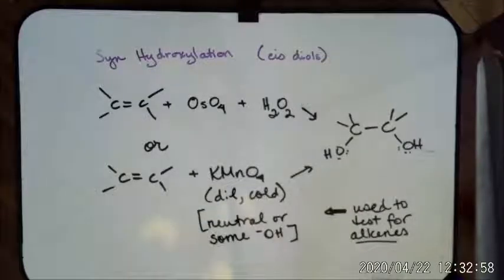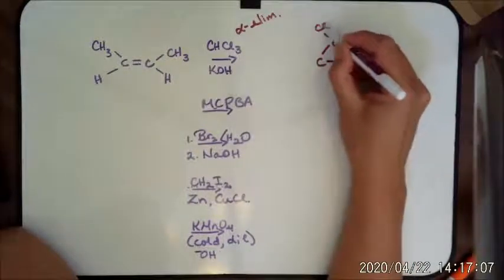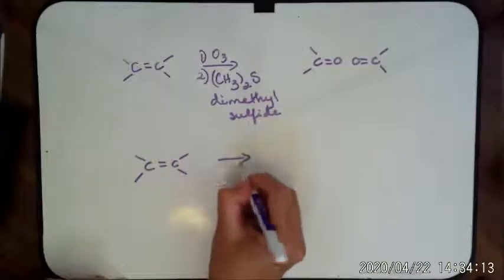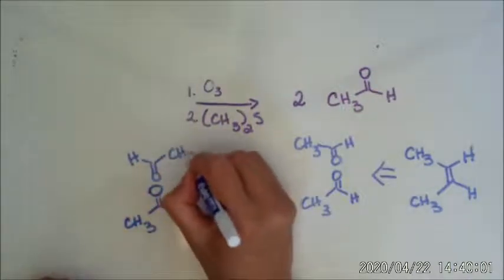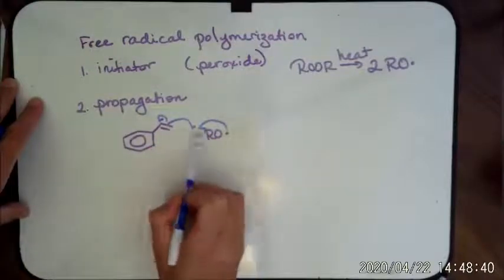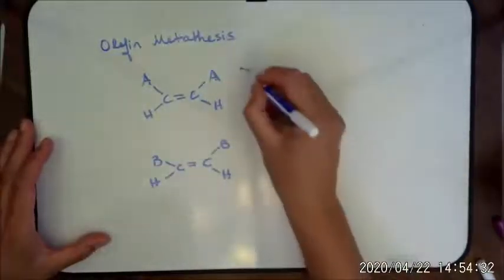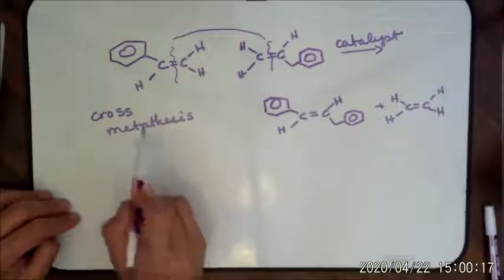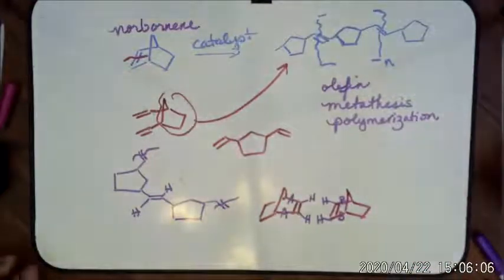alkene reactions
cis diol formation
alkene bond cleavage
metathesis
polymerization